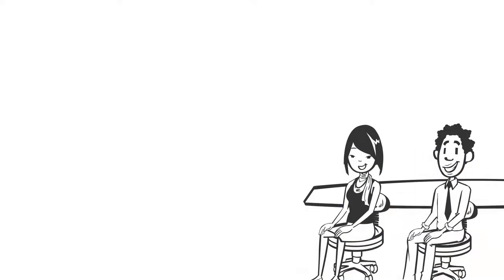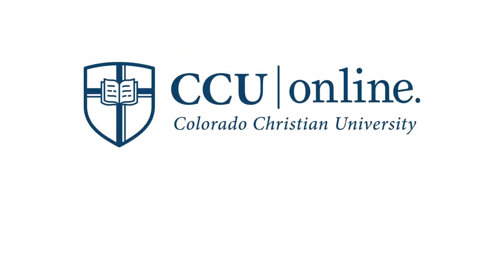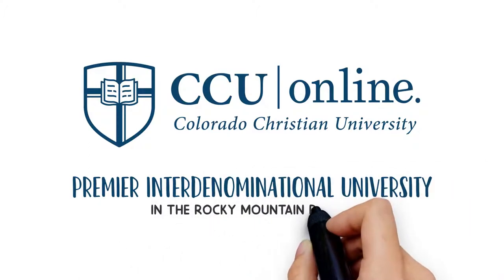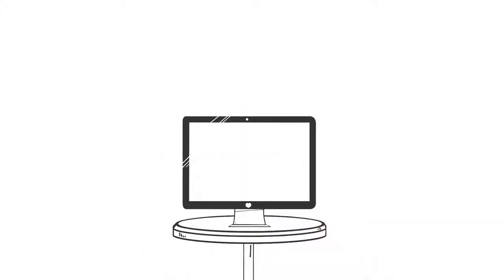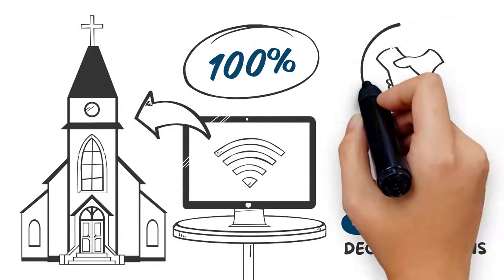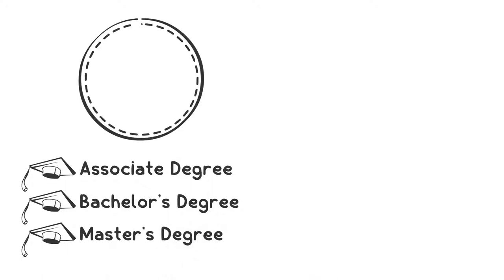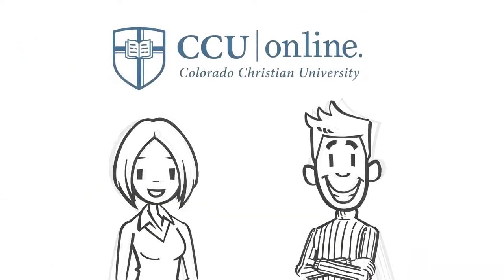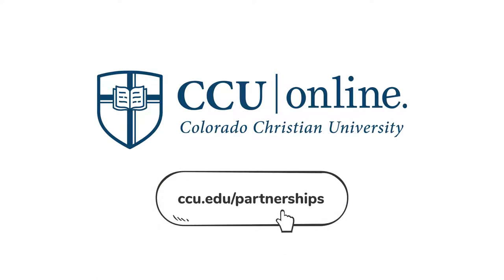Strategic Partnerships | CCU Online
Advance your organization and its members through a partnership with Colorado Christian University and the transformational power of higher education. By joining CCU's Professional Education Partnership Program or Christian Higher Education Partnership Program, your organization’s members can save thousands of dollars in tuition while earning a degree from CCU Online.